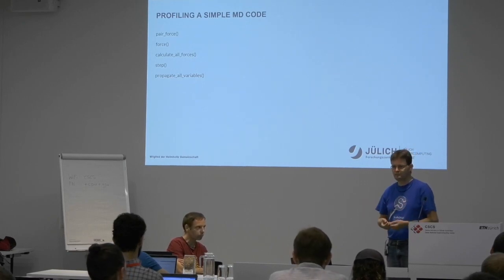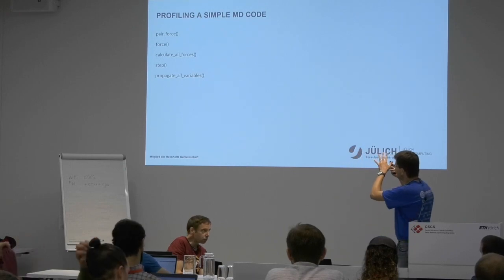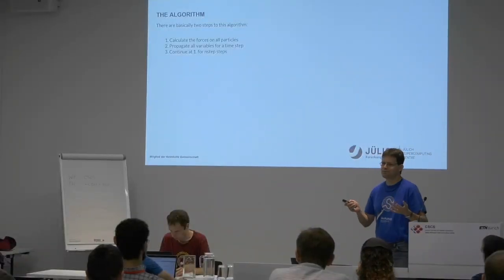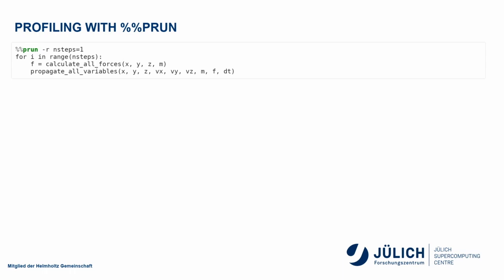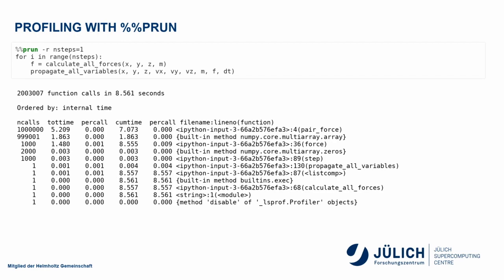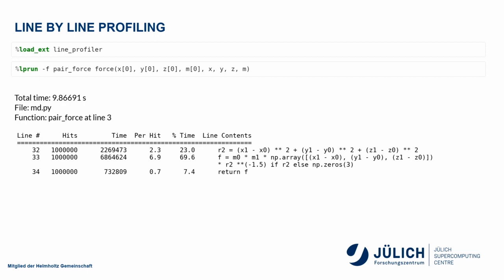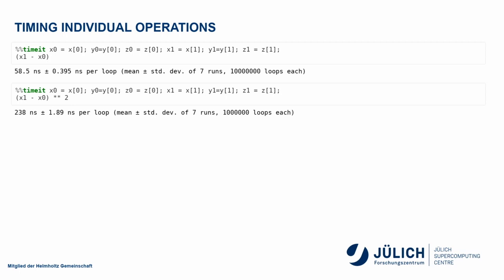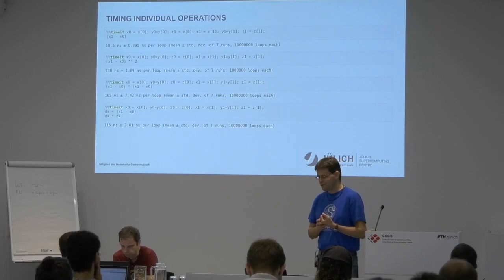20181010 0930 Python, Profiling - Meinke, Zimmermann